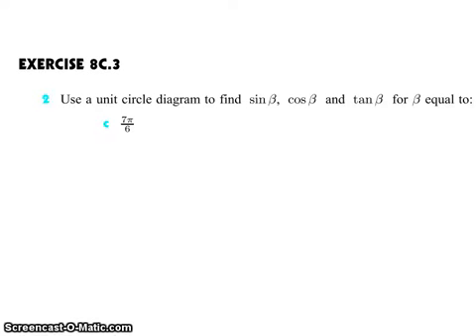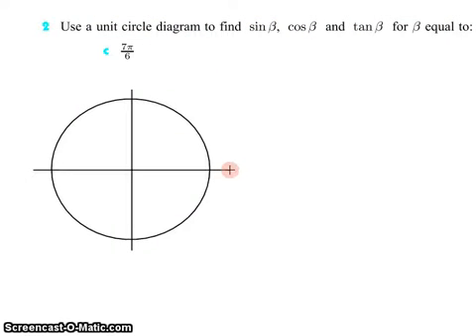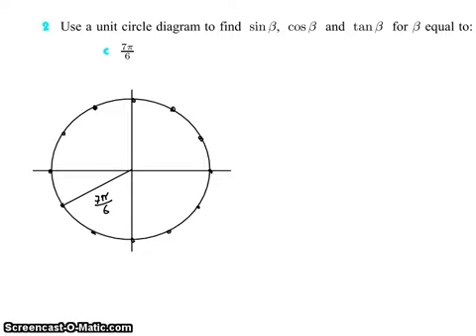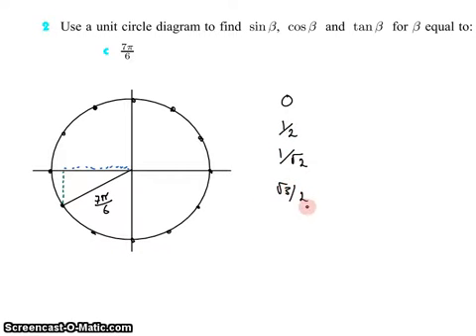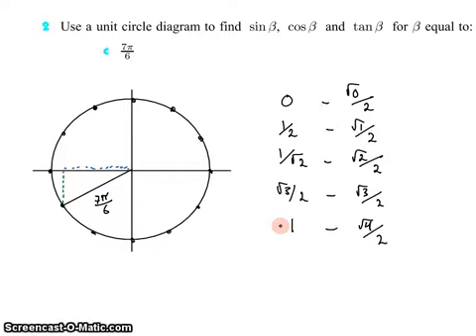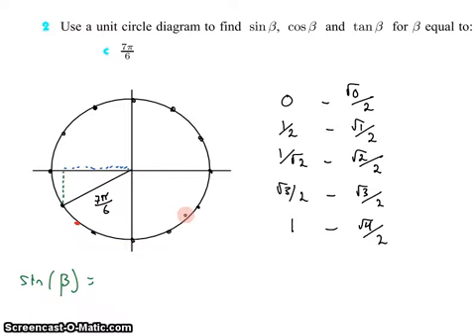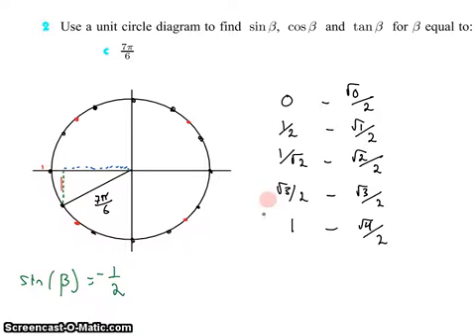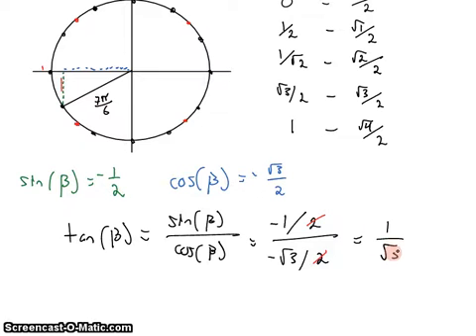IB SL Math Topic 3 2 3 1 Using the Unit Circle